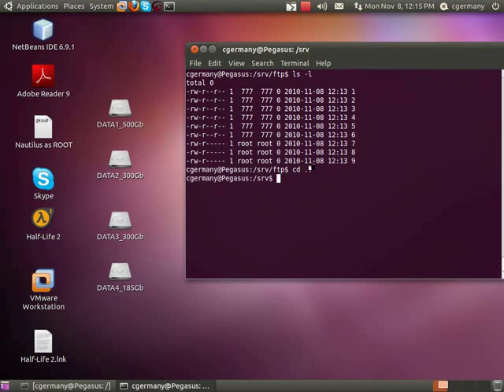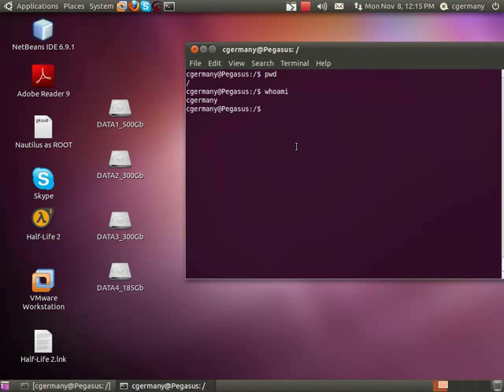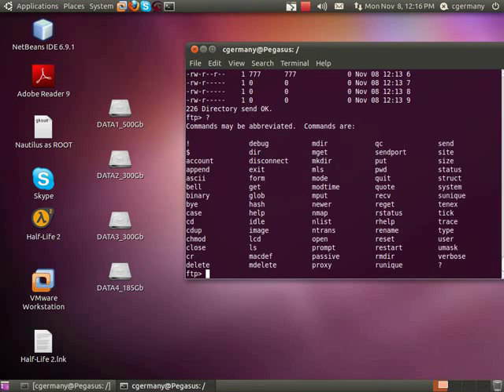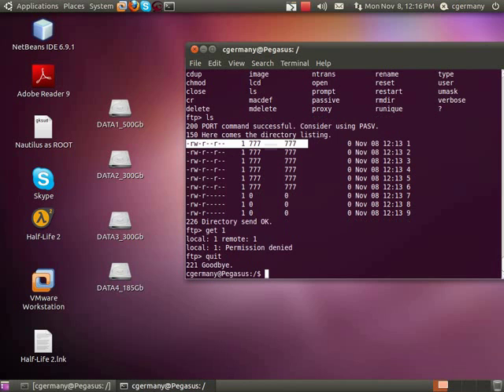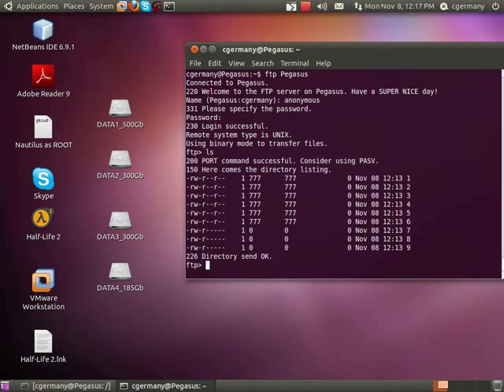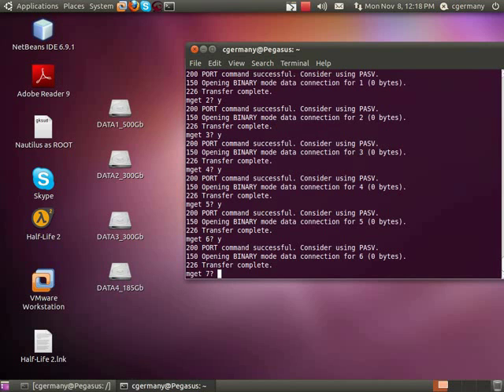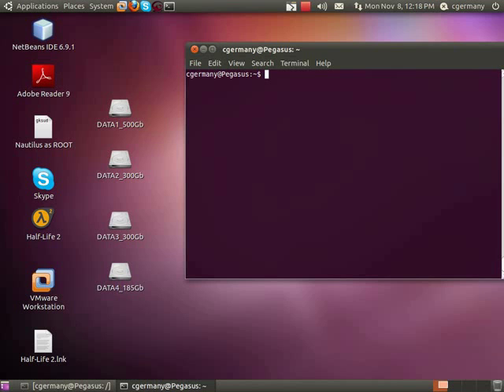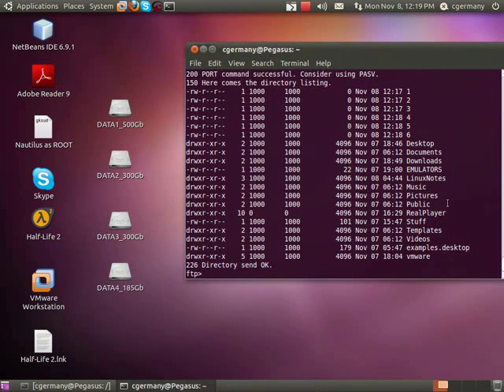Configuring FTP in Ubuntu - Part 2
Configuring FTP in Ubuntu 10.10 Maverick Meerkat, setting up a Linux FTP server and configuring FTP and local permissions and access control.